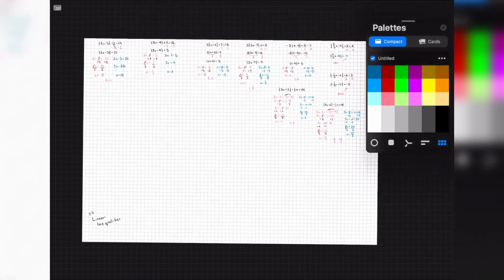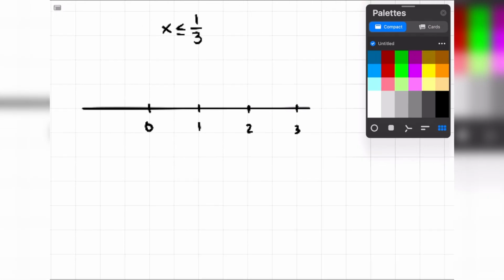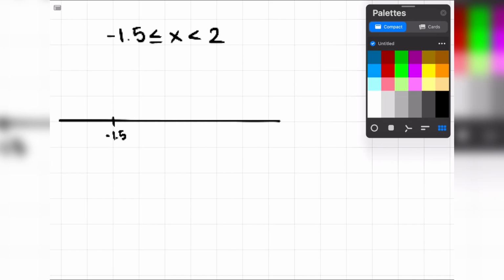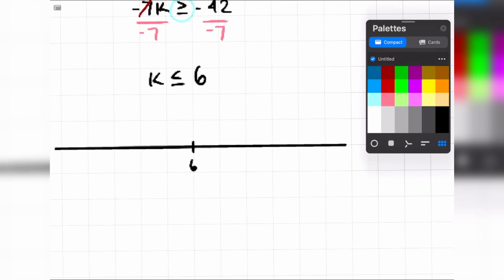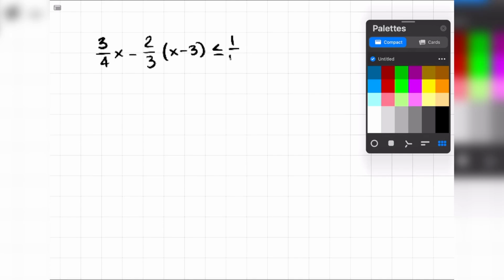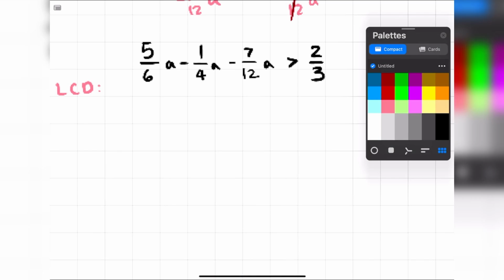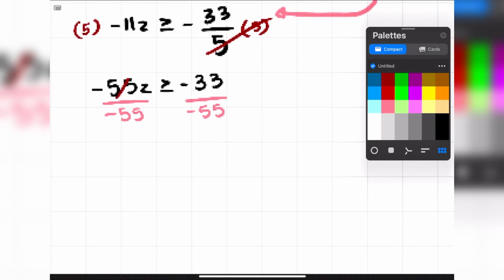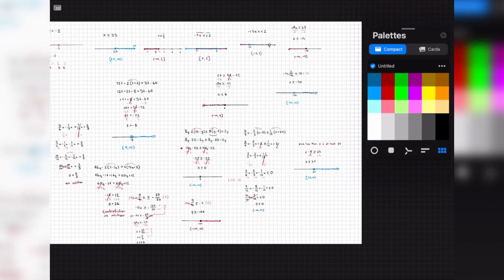Linear Inequalities | Algebra with JD